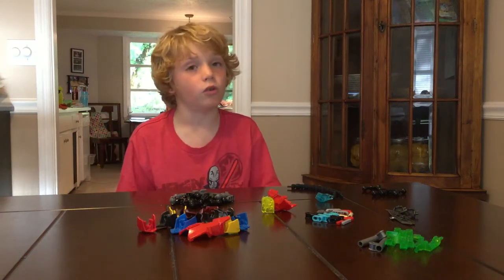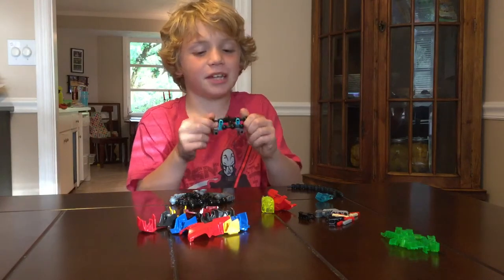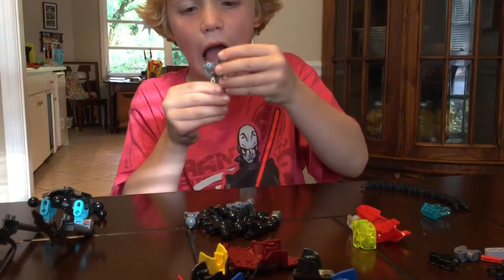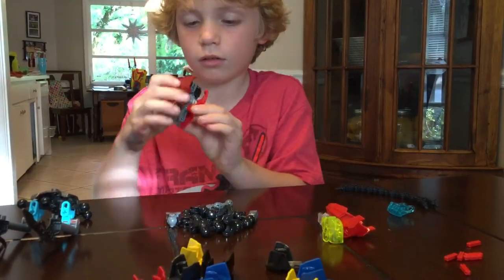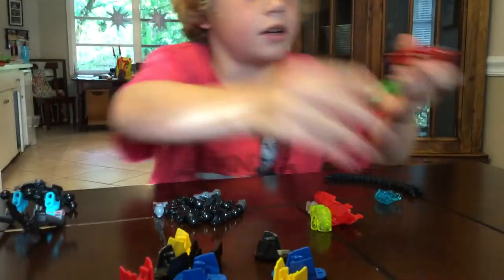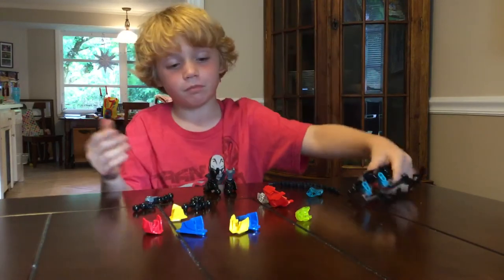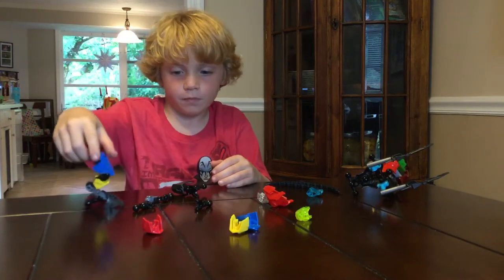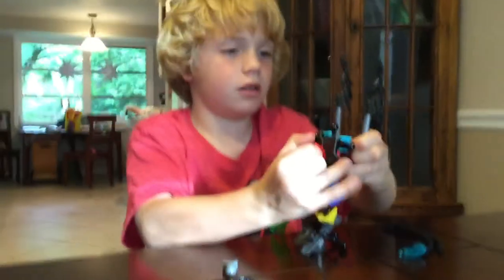Triple Blast - custom Lego hero factory build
Mays building a Lego hero factory character from his imagination